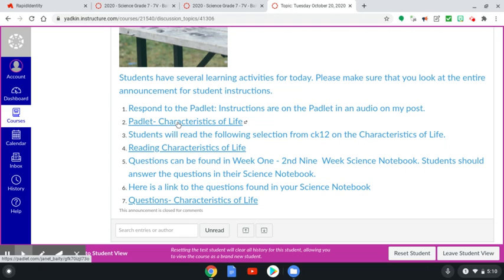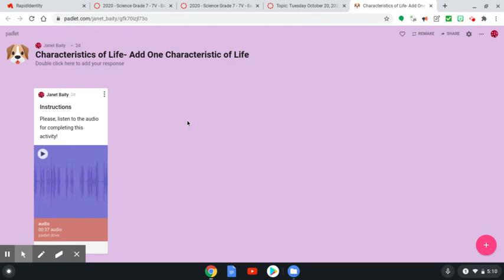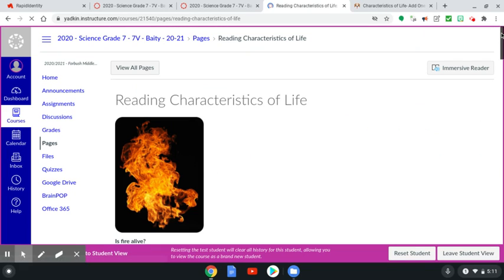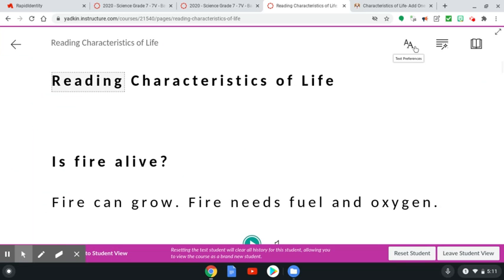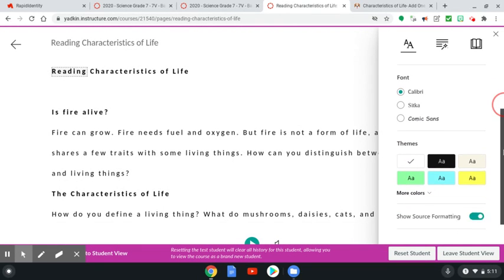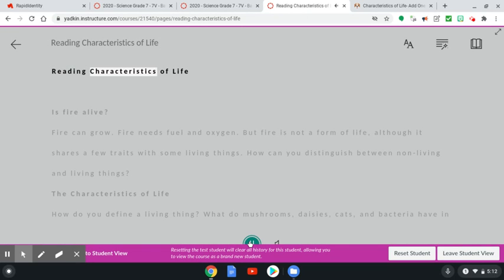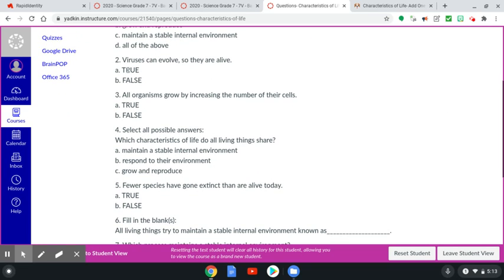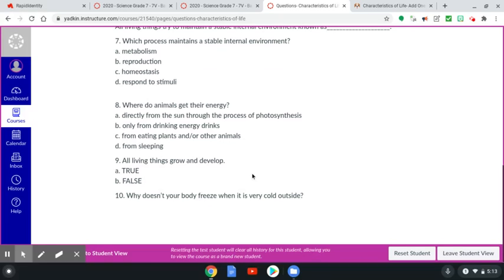B Day: Oct 20, 2020 5:14 AM